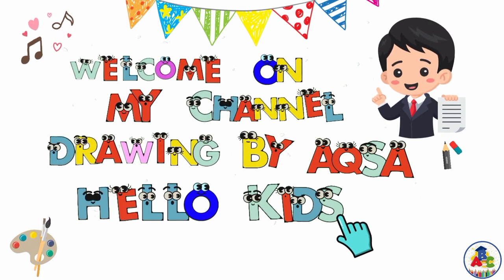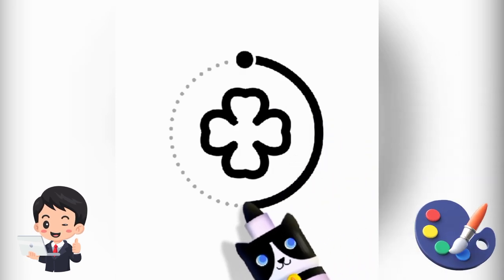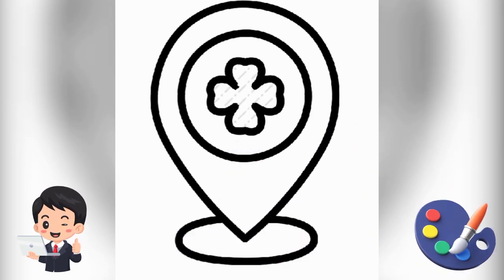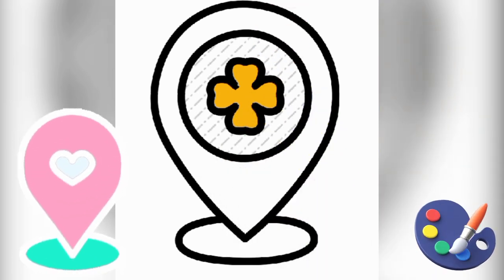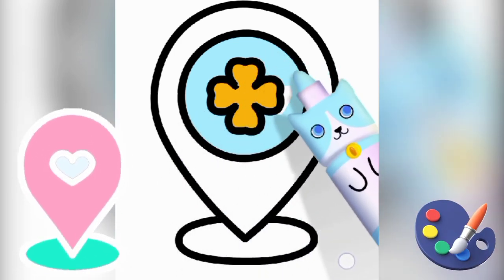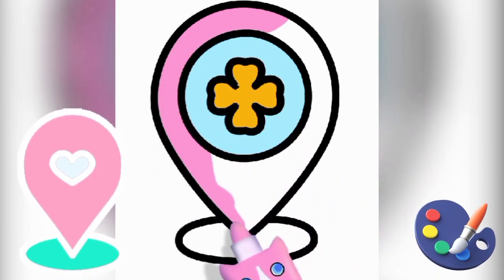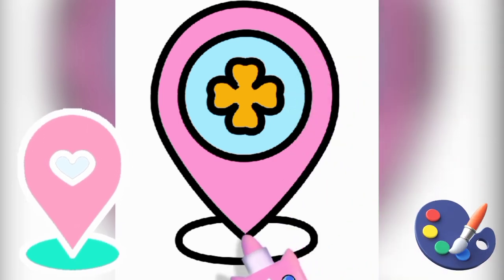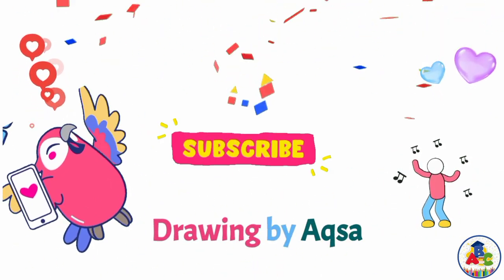Location symbol Drawing | Alphabet L|| Easy Drawing Tutorial